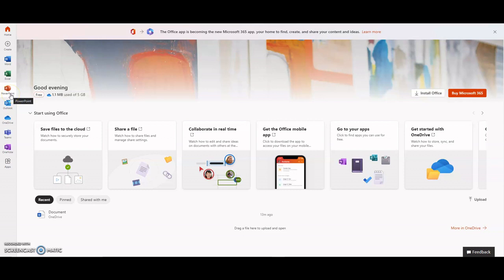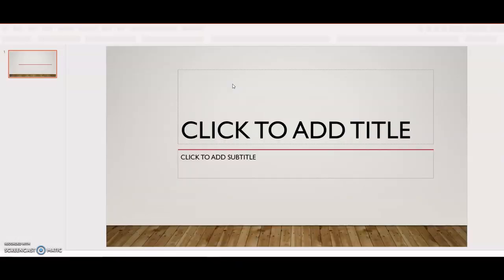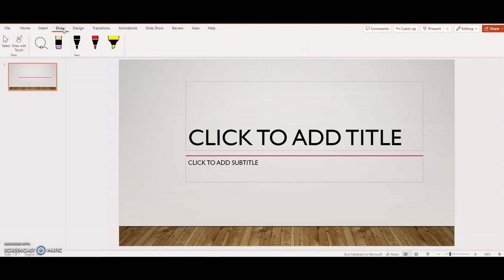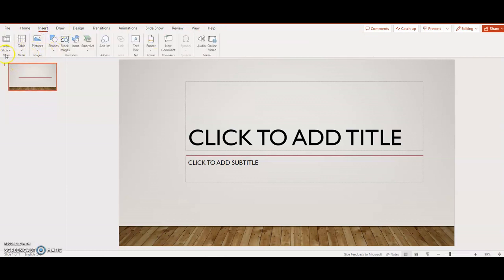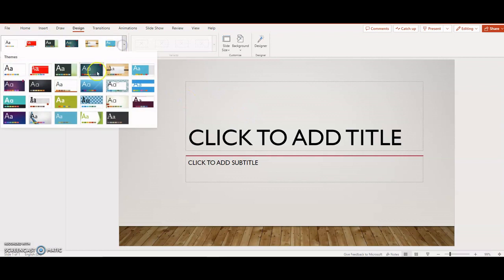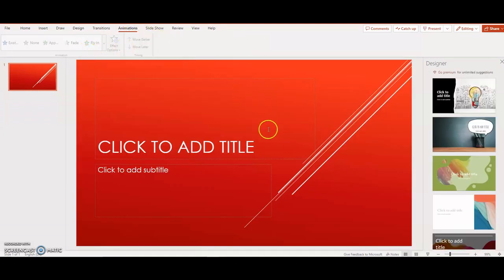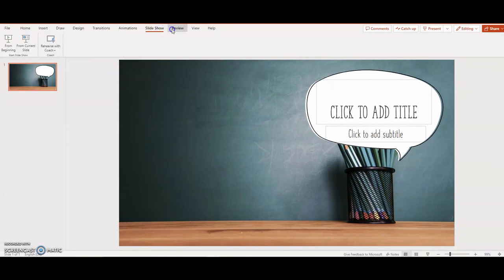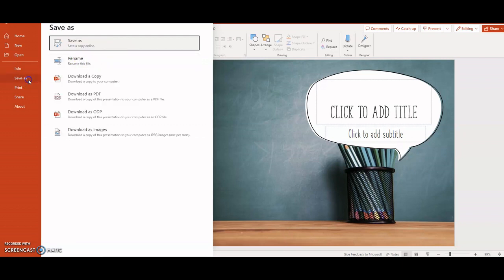How to use Office 365 - Microsoft PowerPoint